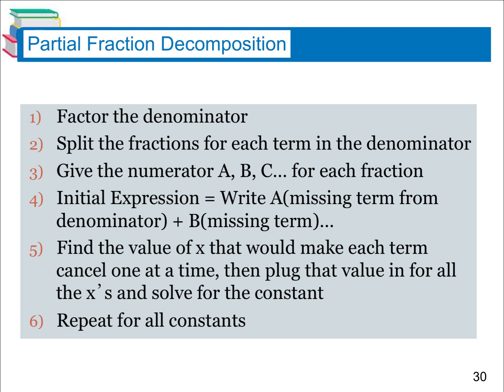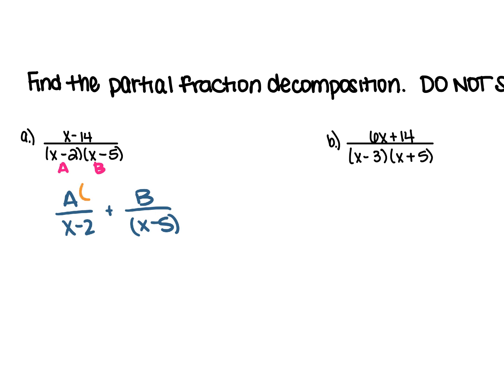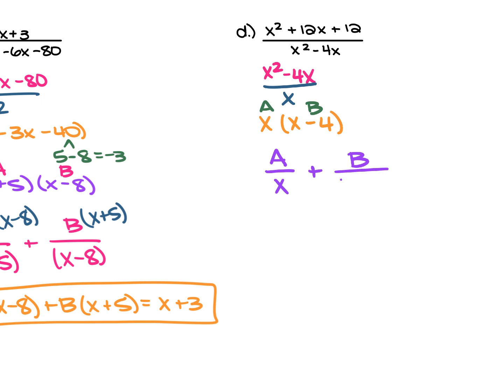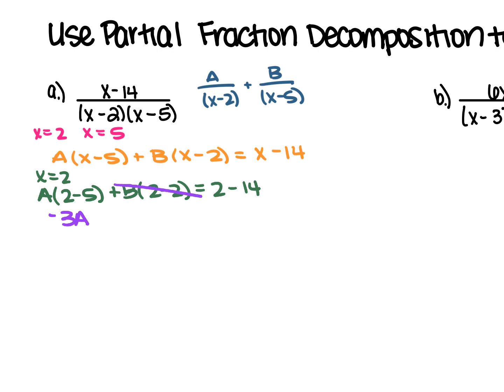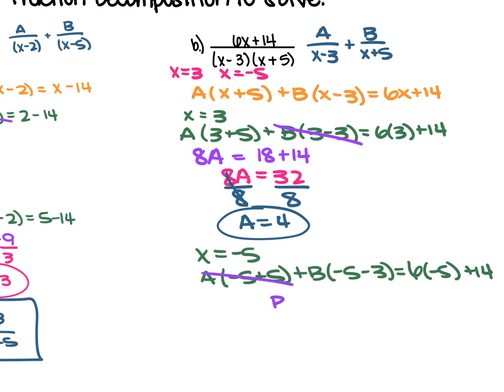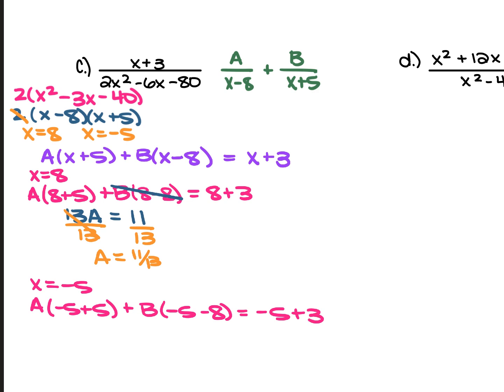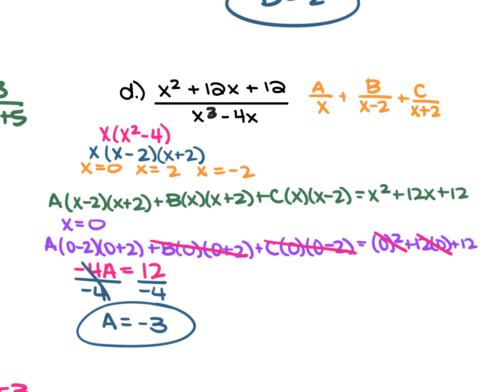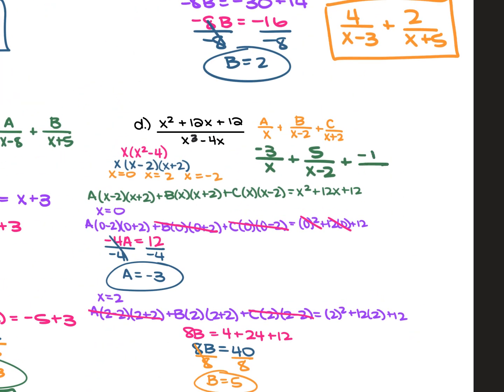5.3 Part 3 Solving Multivariable Systems - Partial Fraction Decomposition